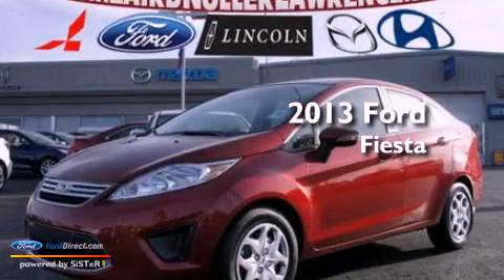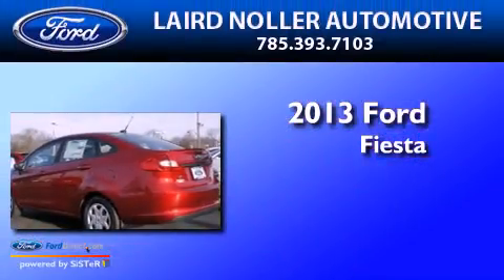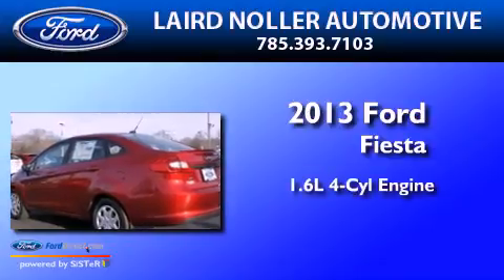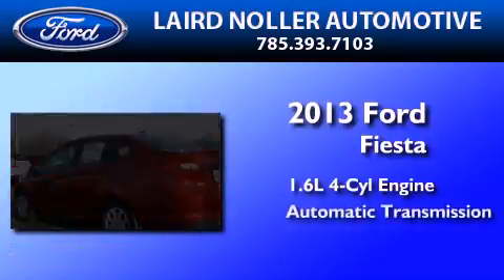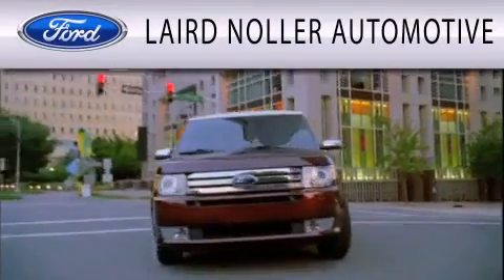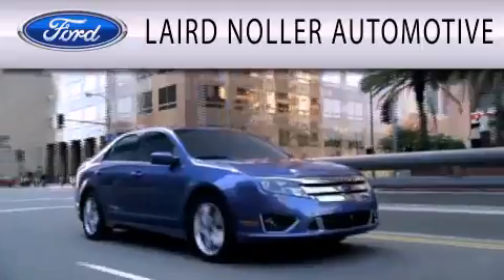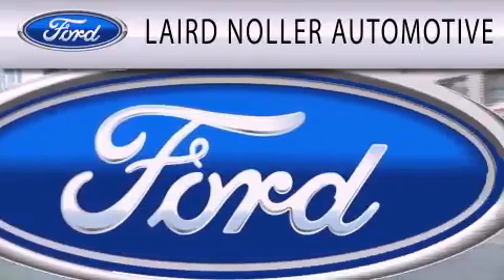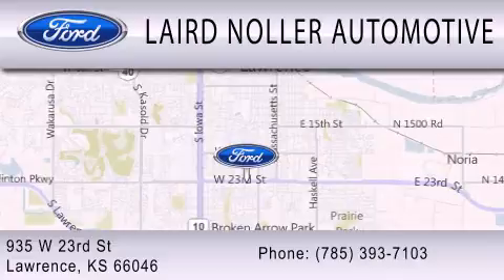2013 Ford Fiesta Lawrence KS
Year : 2013
 Make : Ford
 Model : Fiesta
 Engine : 1.6L I4 16V MPFI DOHC
 Trans . : AUTOMATIC
 Exterior : RUBY RED
 Miles : 24
 Interior : BLACK
 Stock : 13C474